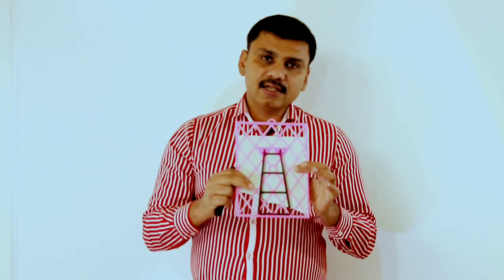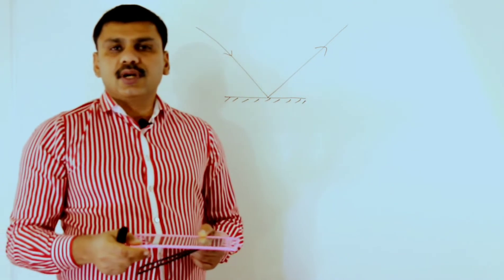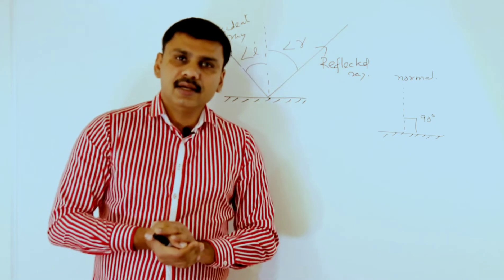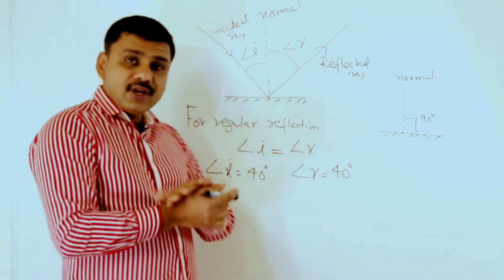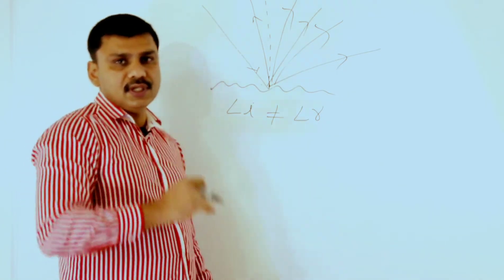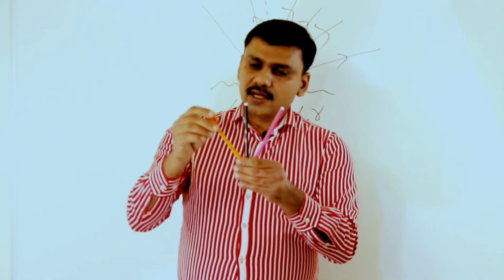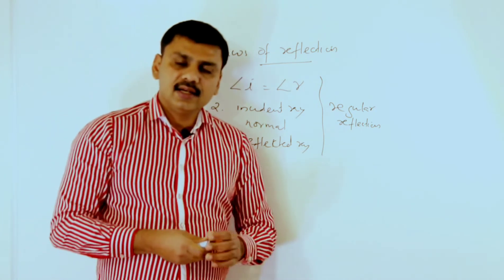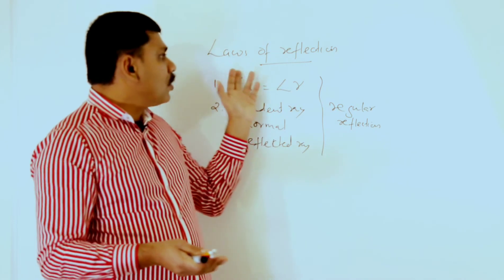REFLECTION OF LIGHT BY PLANE MIRROR